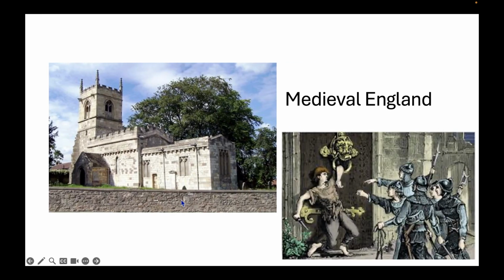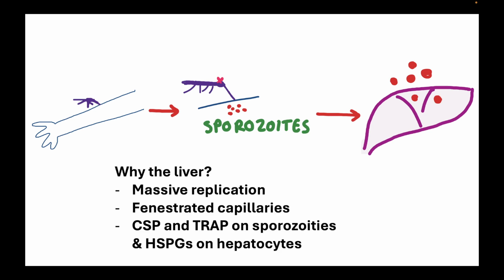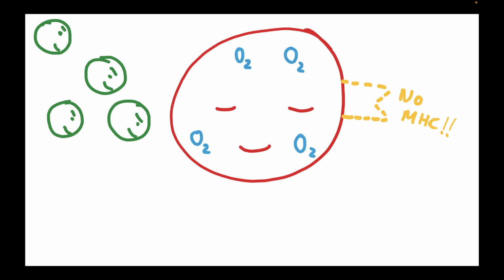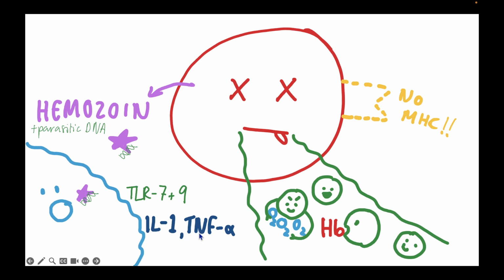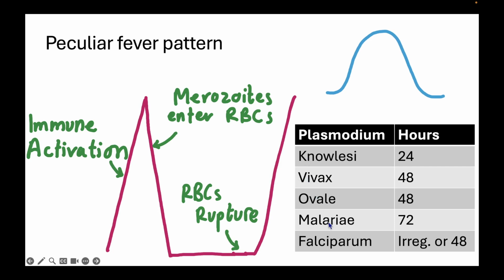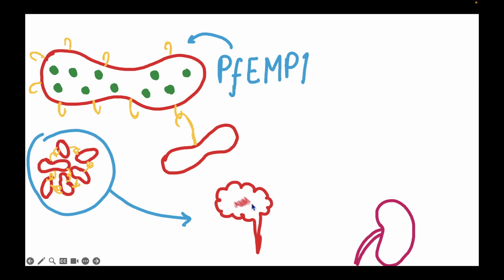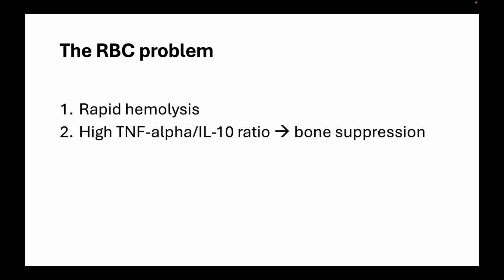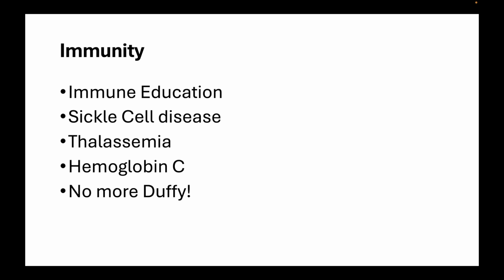Malaria's Evil Masterplan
circumsporozoite protein (CSP)
thrombospondin-related anonymous protein (TRAP)
Plasmodium falciparum Erythrocyte Membrane Protein 1 (PfEMP)